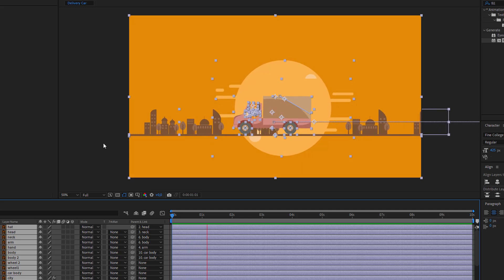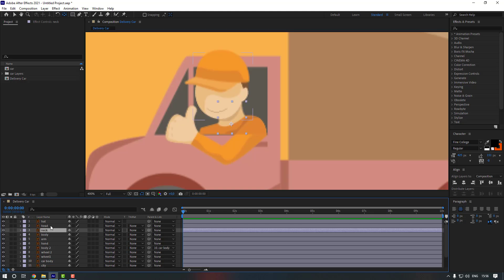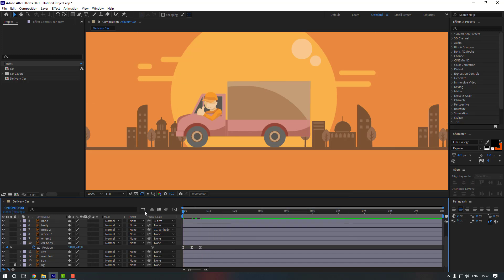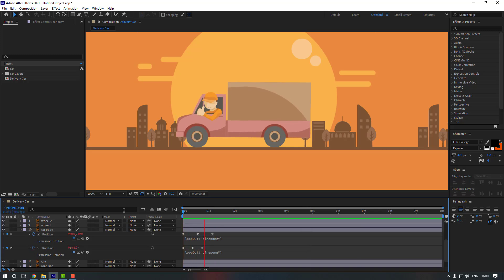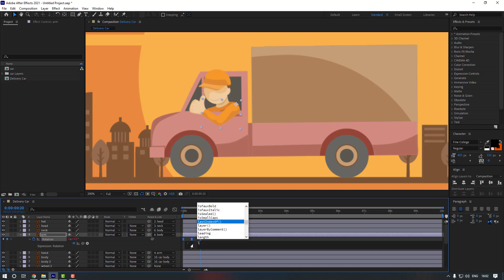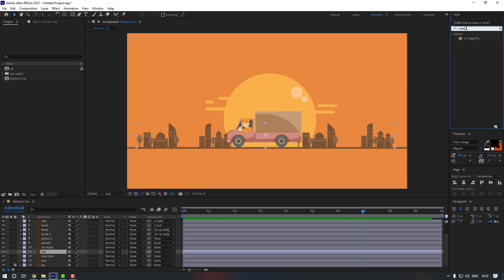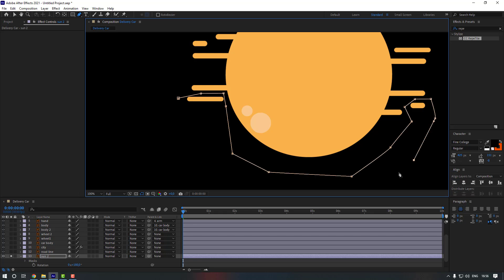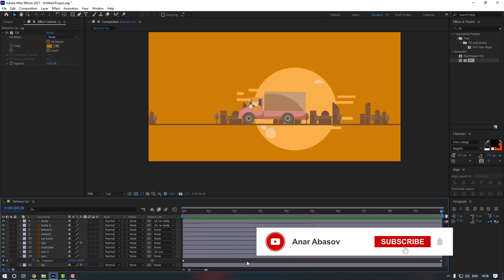Delivery Car Animation | After Effects Tutorial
Hi guys, welcome to my new video tutorial. In this tutorial i will show how to create Delivery Car Animation in After Effects.